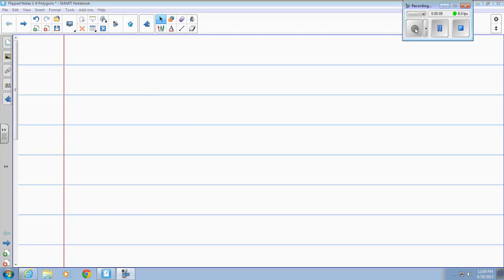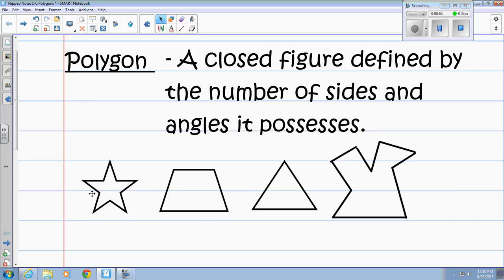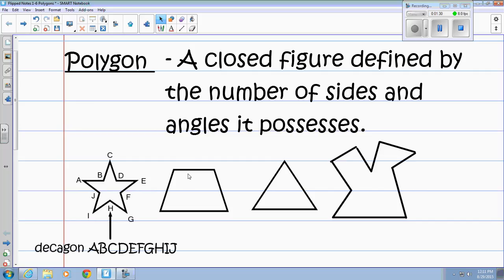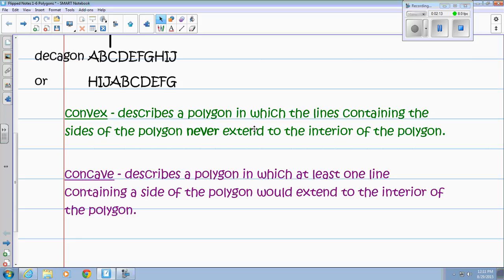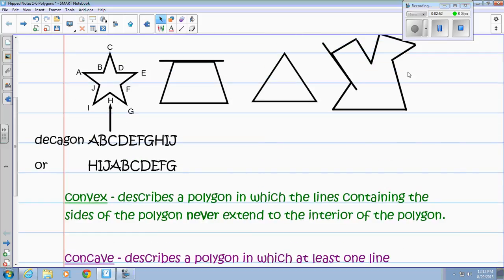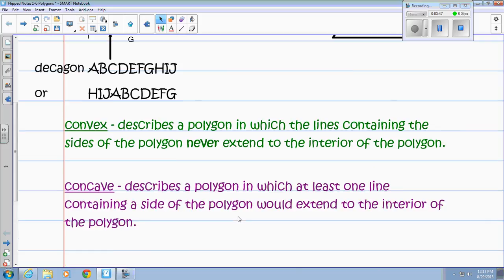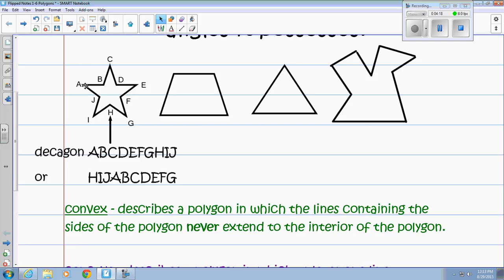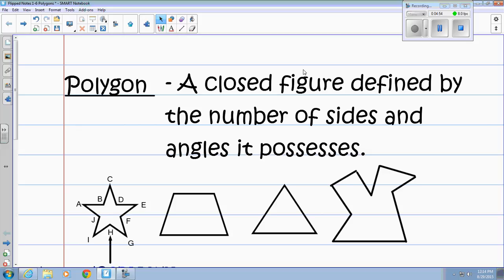Flipped Notes 1 6 Polygons recording